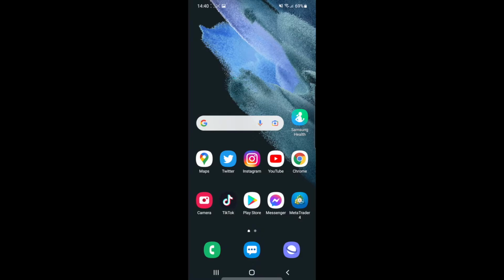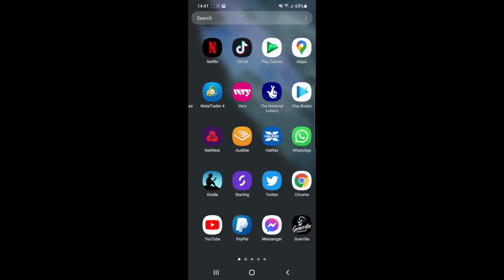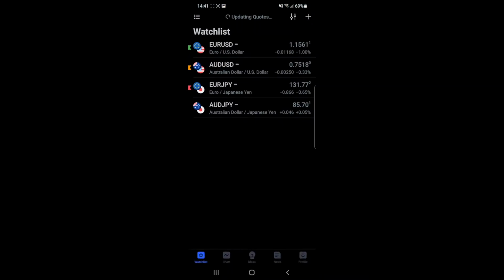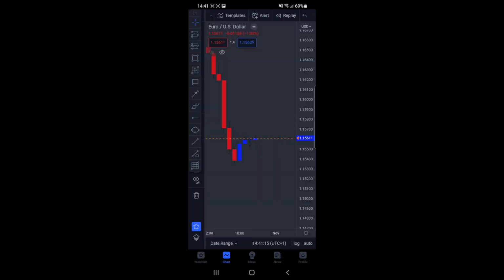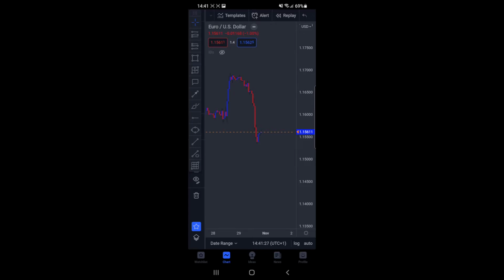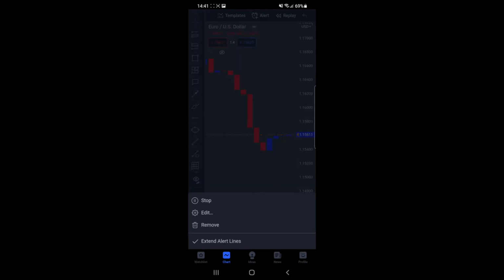How to Remove Alerts on TradingView (Mobile)